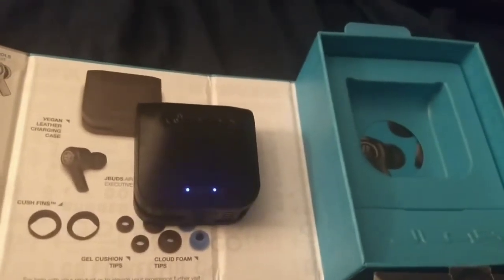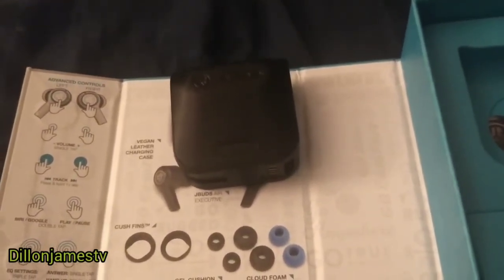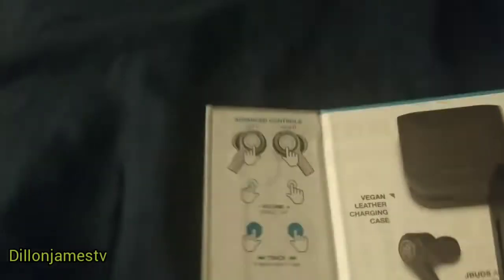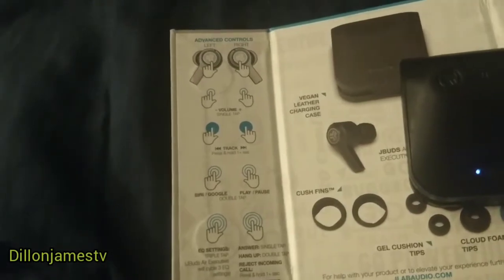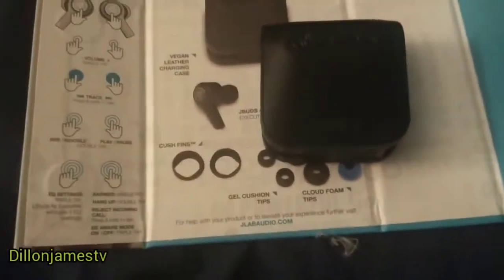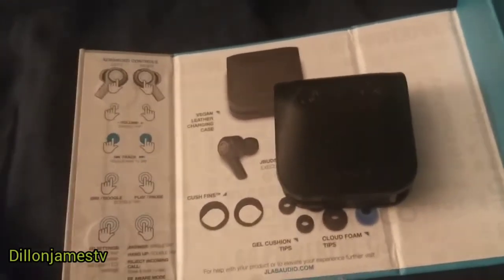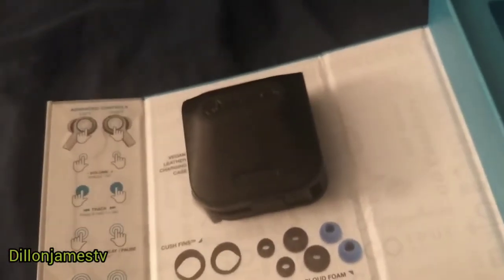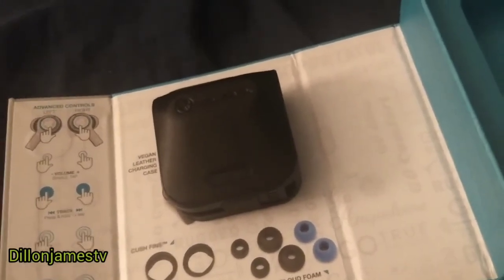Jlab jbuds air executive after one week review!